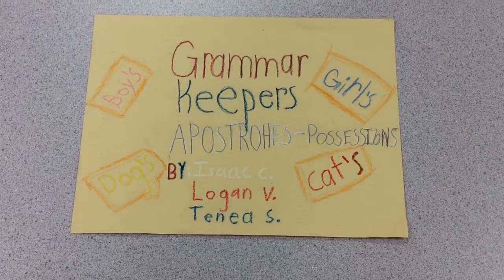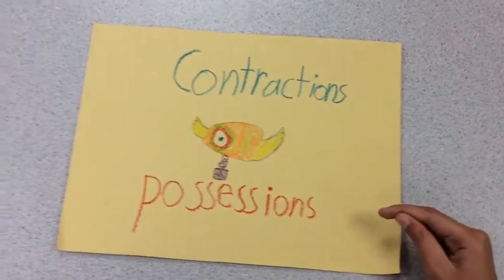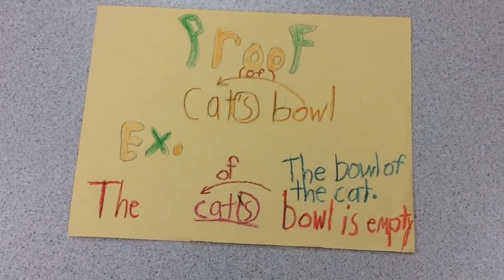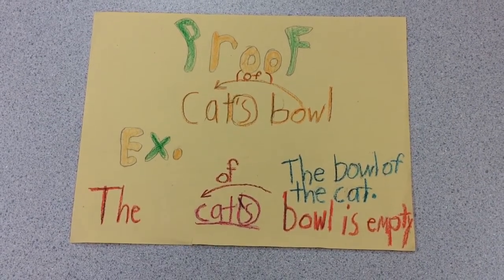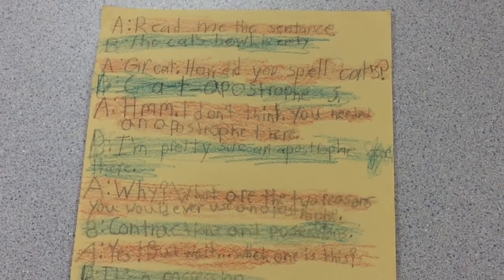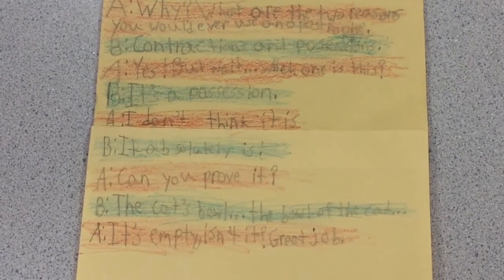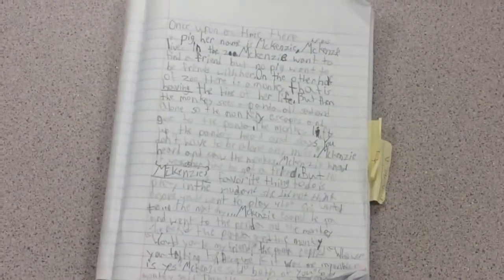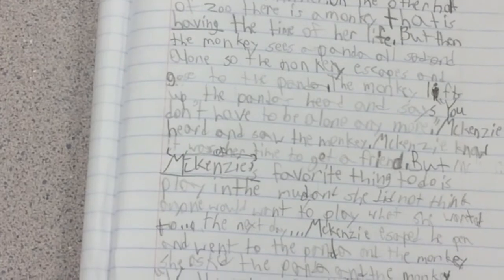41. Apostrophes Possessions 2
Grammar Keepers video on Apostrophes Possessions by students in Mr. Victory's class at Willow Creek Elementary in Saginaw, Texas.